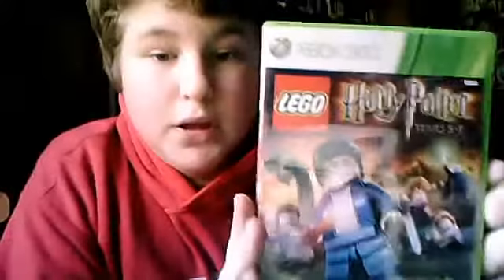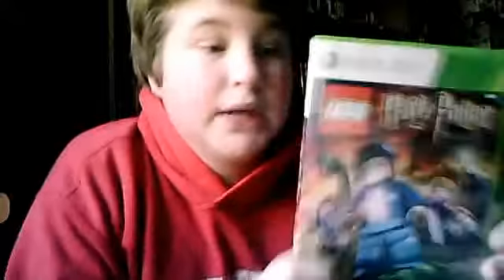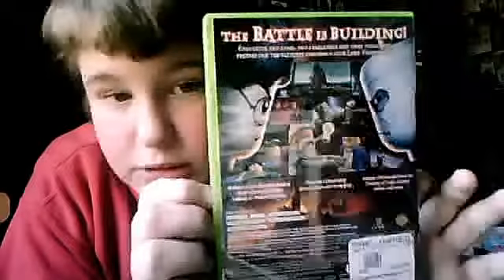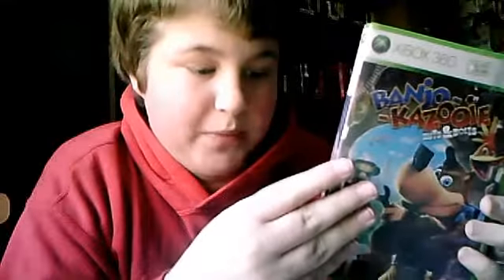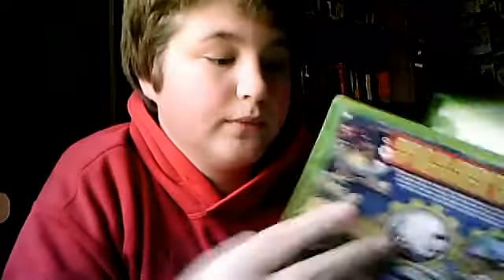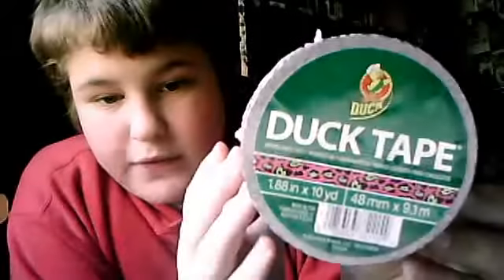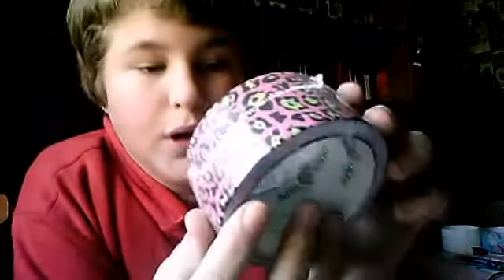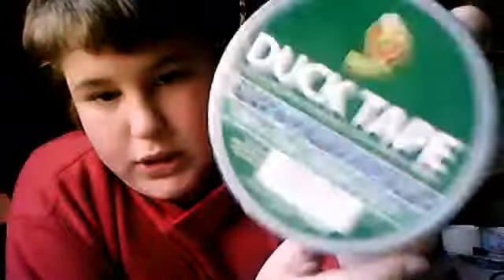Small Haul! (Video games And Duct Tape)